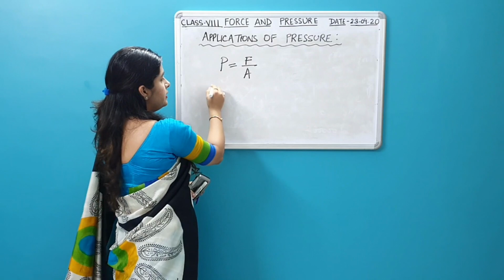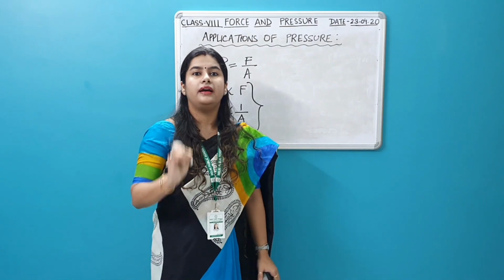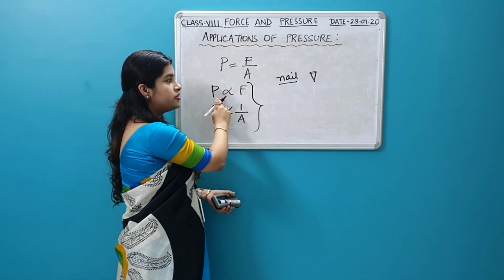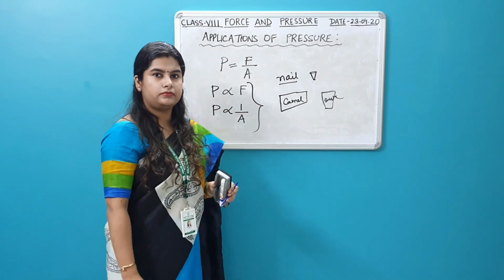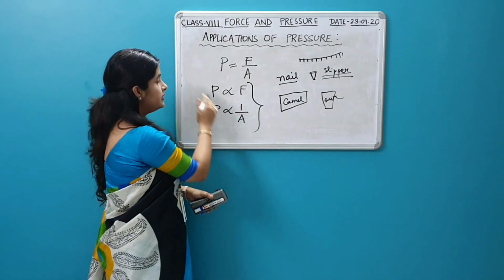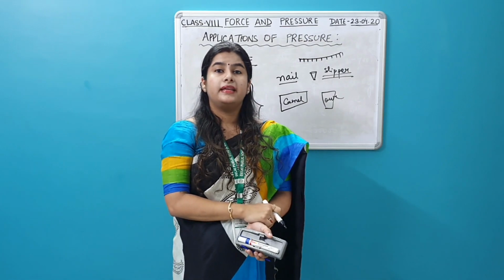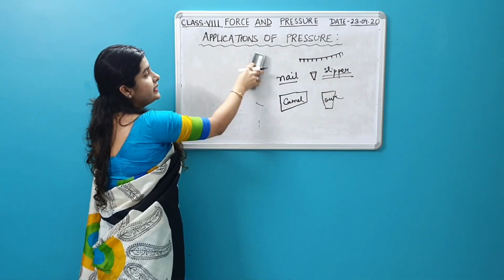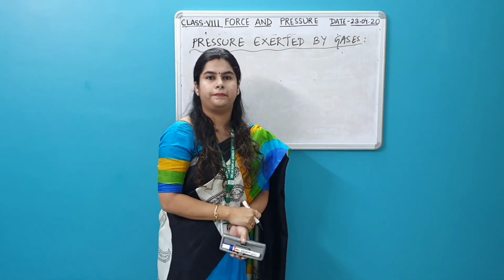CLASS 8 II PHYSICS II CHAPTER 11 II FORCE AND PRESSURE II LECTURE 4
solve the worksheet and mail it...